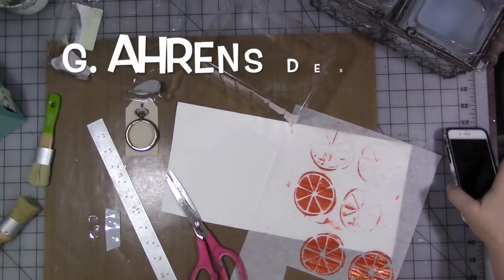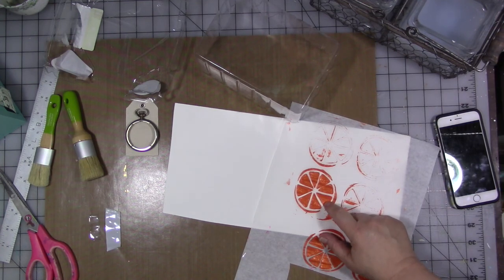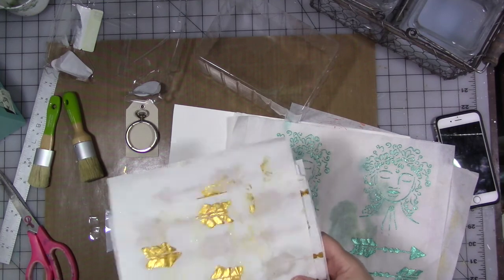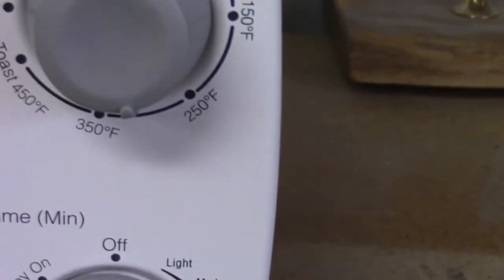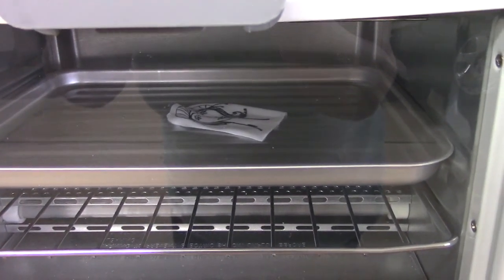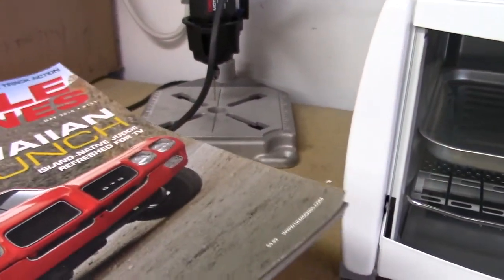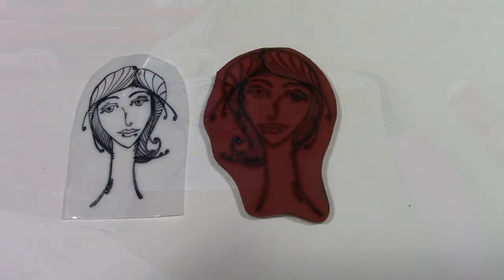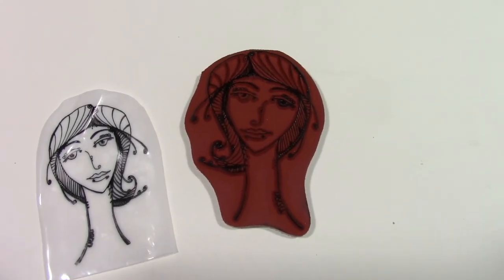Gina Ahrens Designs Team Challenge May: Making Charms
Visit all the Design team’s videos for some fabulous ideas!